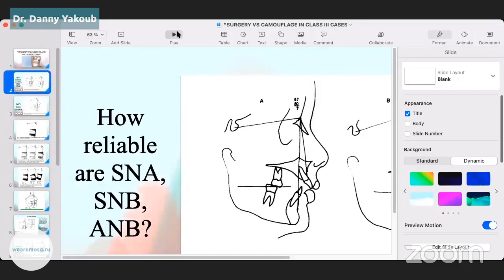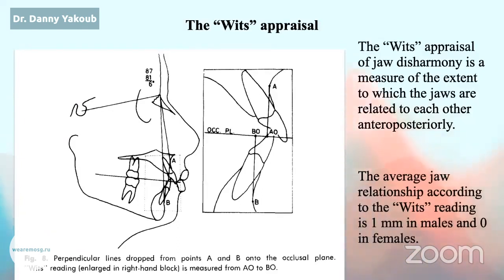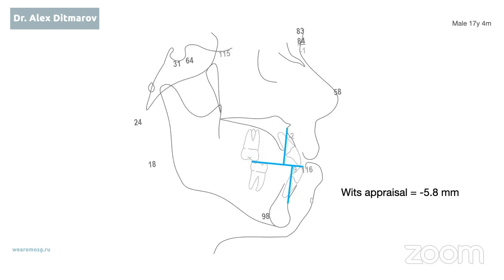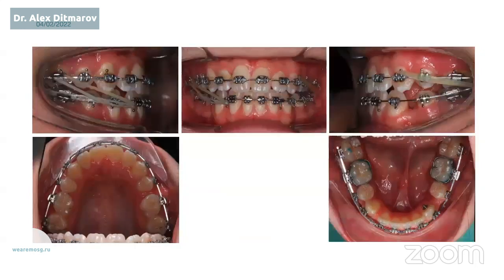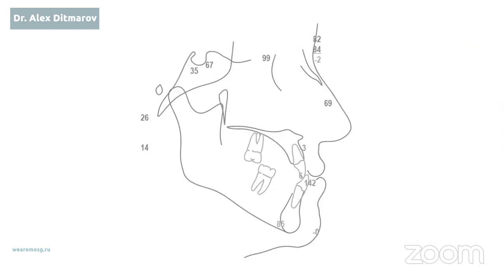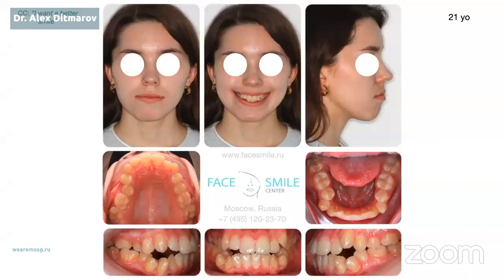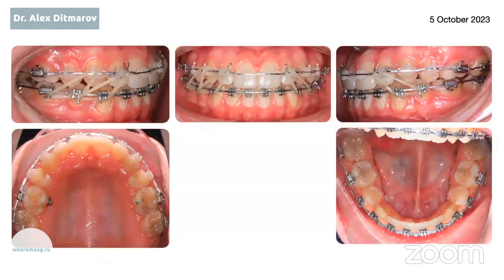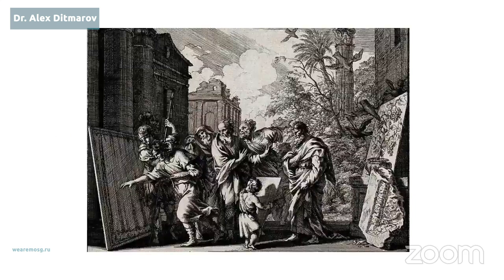Dr. Danny Yakoub & Dr. Alex Ditmarov. Treatment Decision in Class Cases III: Surgery vs Camouflage?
This is a recording of a lecture given during our study club meeting on November 18, 2023.